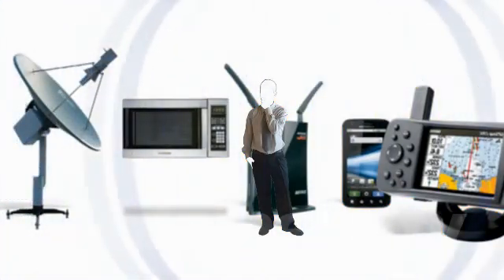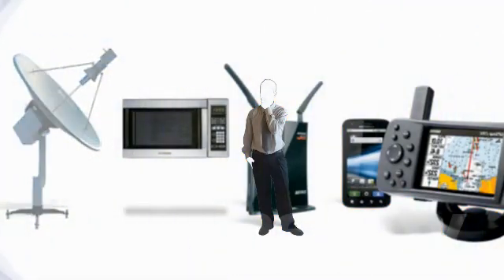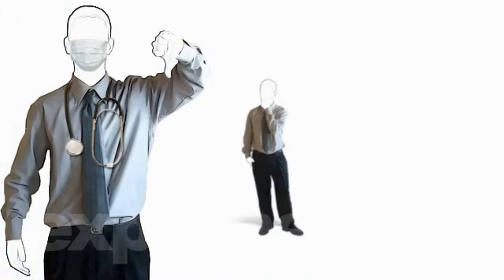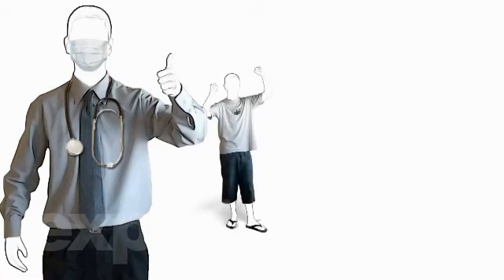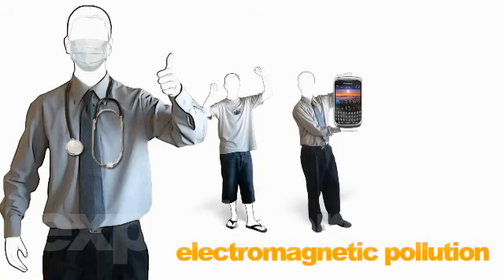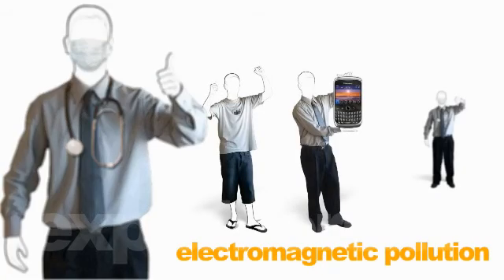Electromagnetic pollution in 60 seconds.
What is electromagnetic pollution and what are its implications for our health.
Voiceover: John Tambascio - United States.